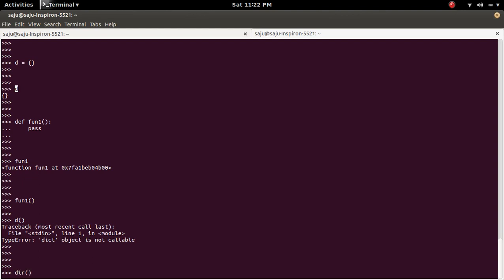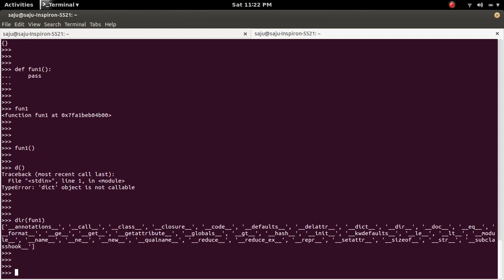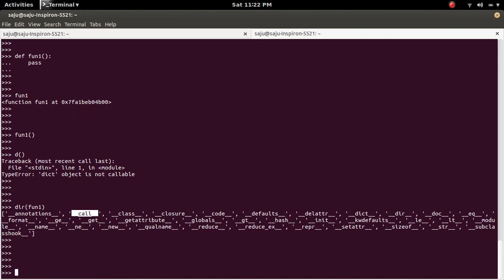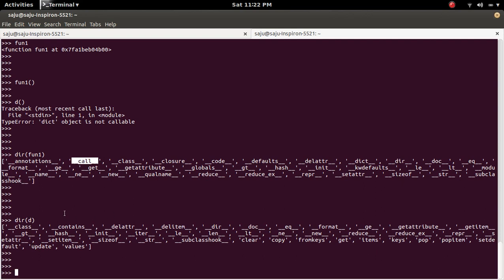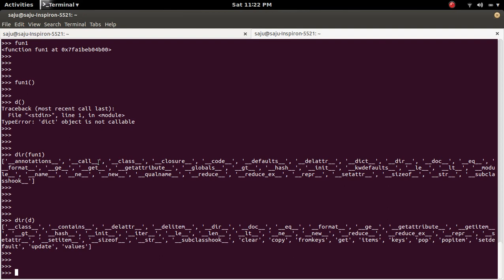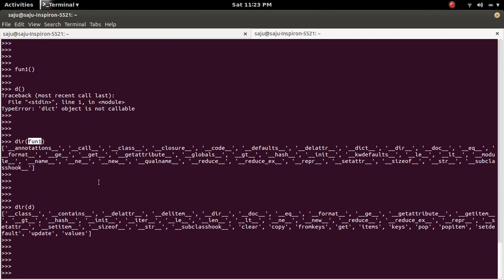Python TypeError: 'dict' object is not callable